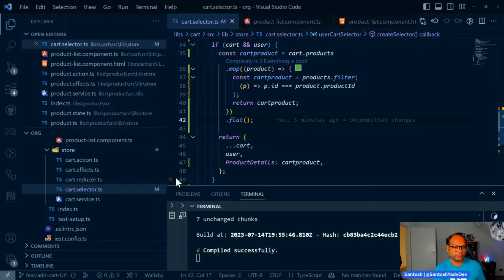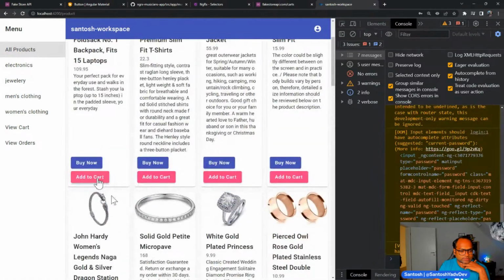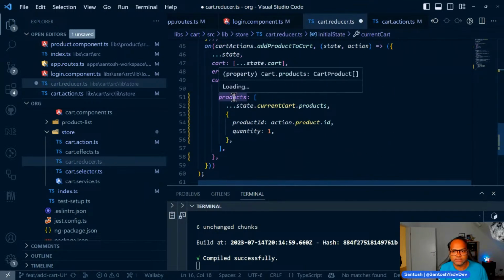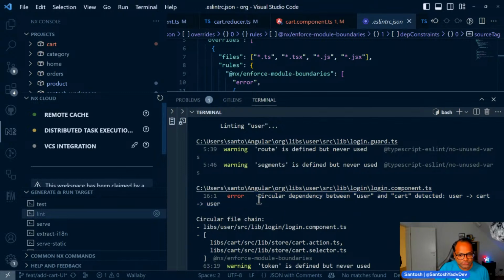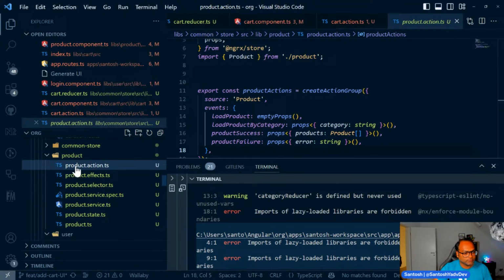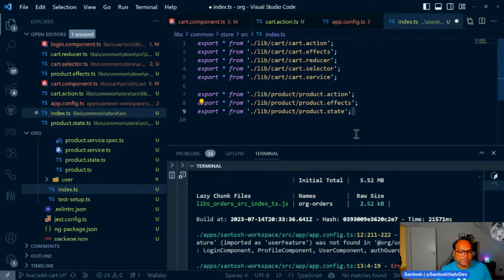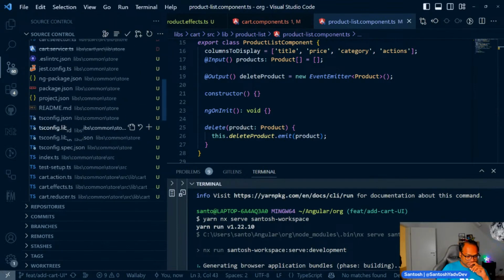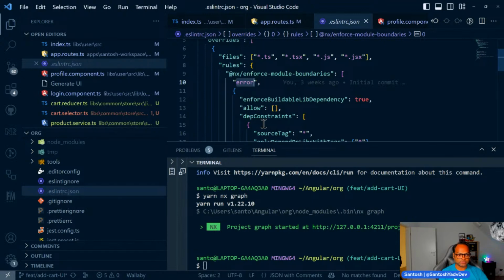Learning Angular with Santosh - Circular Dependency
How we introduce Circular Dependency in our code base and how to resolve it.